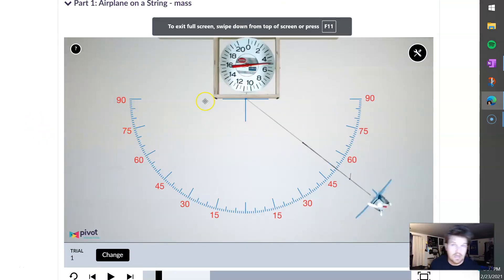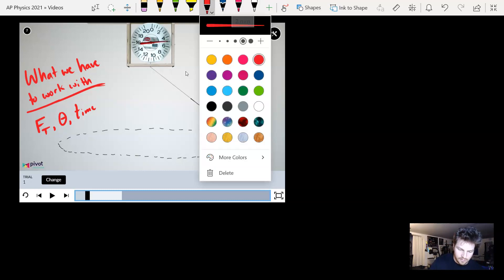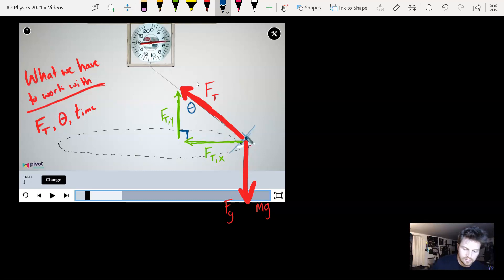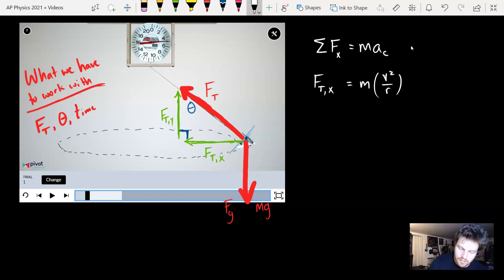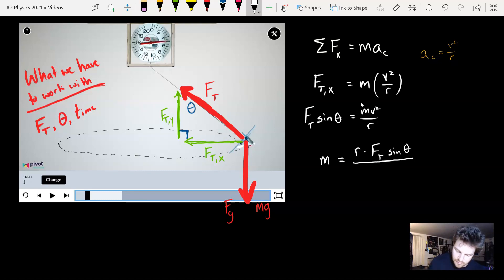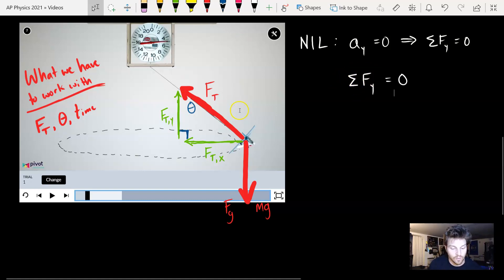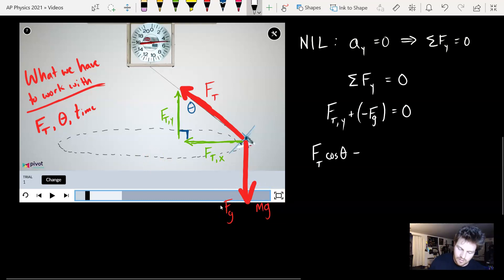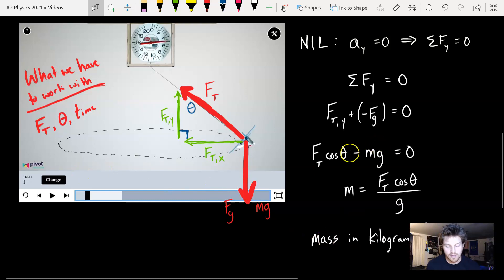airplane on string - part 1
walkthrough the setup for our airplane on a string pivot interactive activity